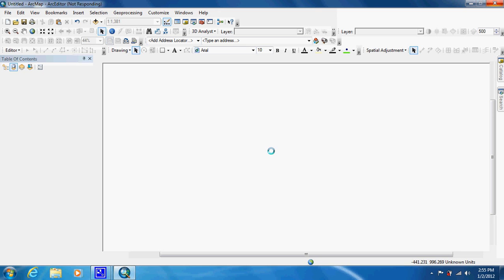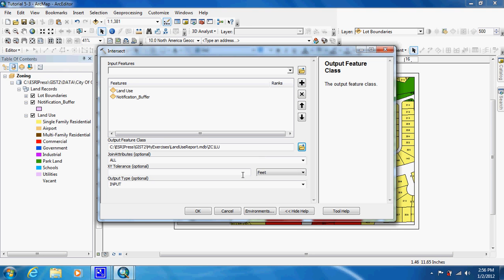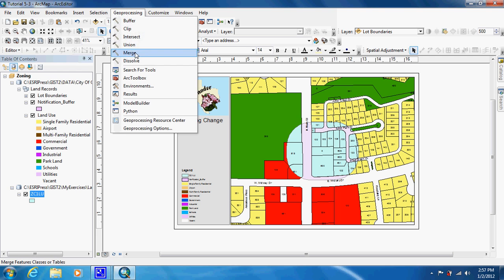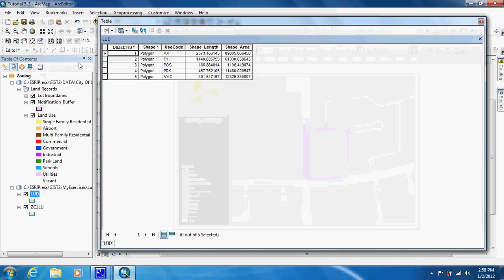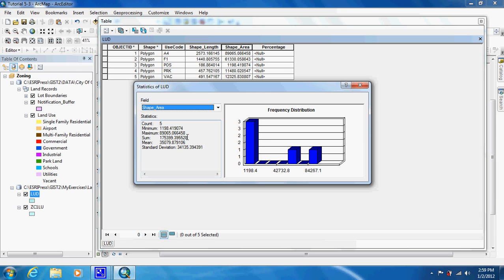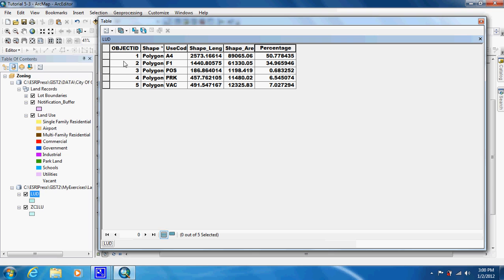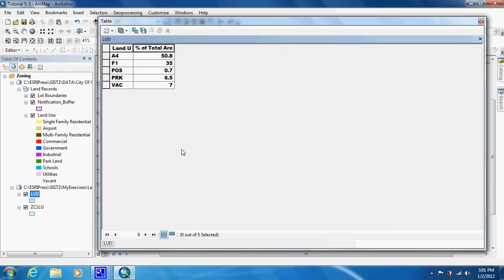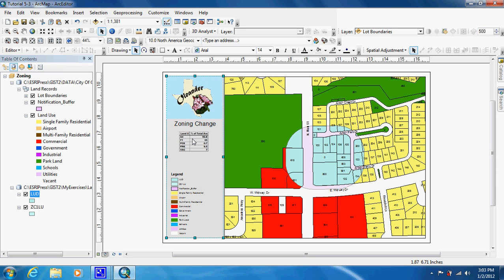Book 2: Tutorial 5-3 Clipping Features with Buffers